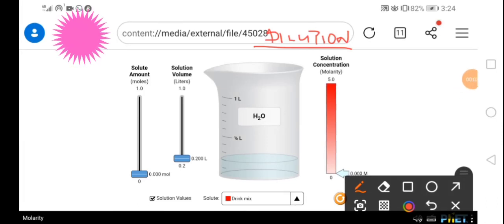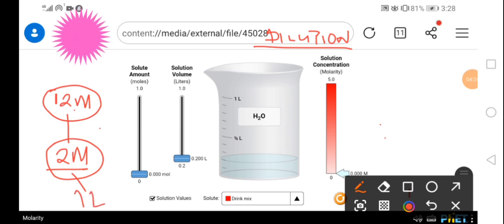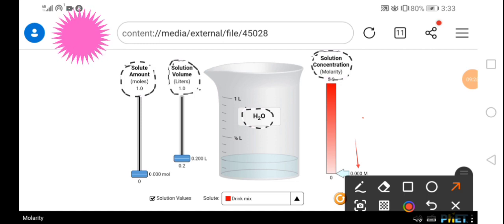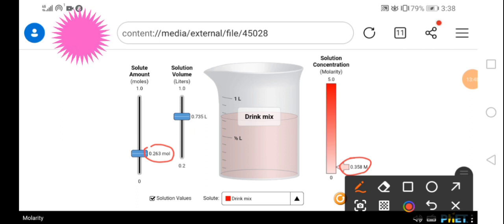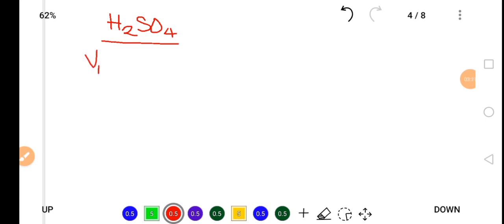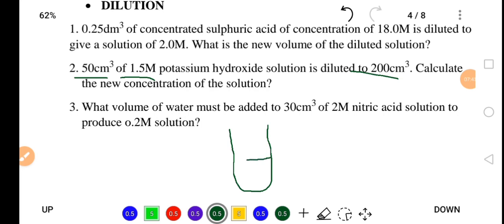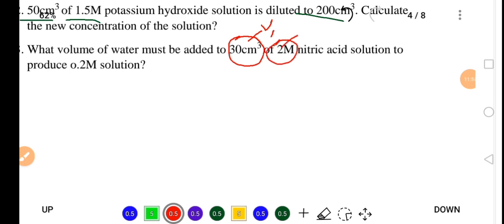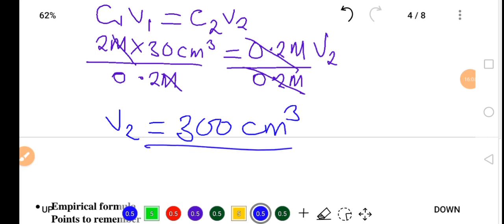Chemical dilution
Dilution calculation @FrazerHarawa